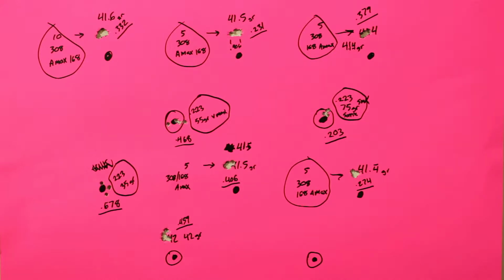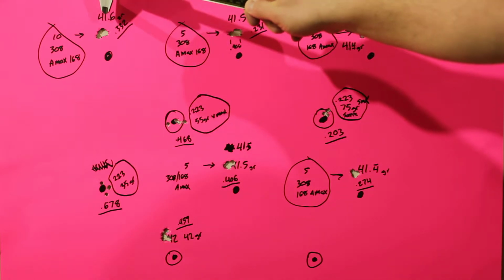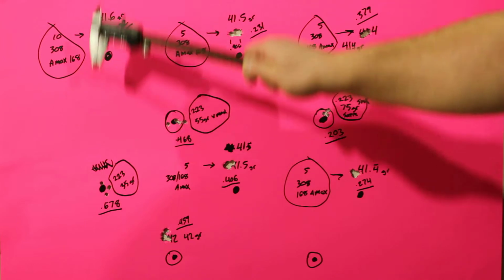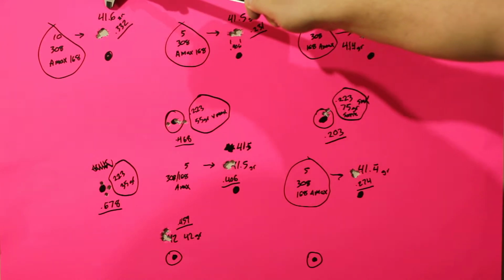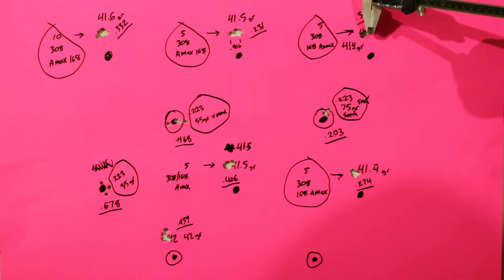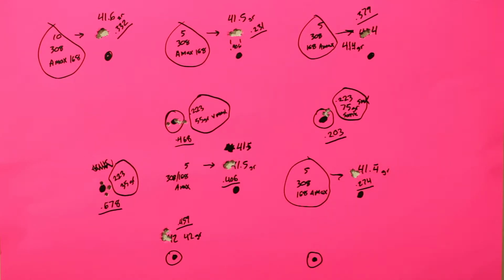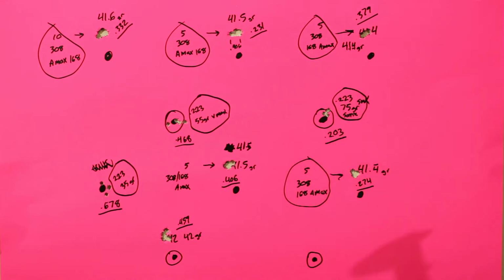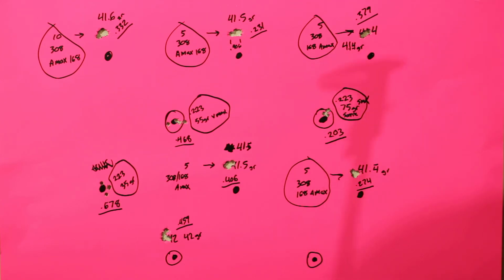Load development and barrel twist testing.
This is some load development i did for my Cz550 in .308 with 168 A-max bullets.
Do not use this as a load recipe, as your gun may have a different barrel length and you could over pressure your casing. Always start low and build up to max loads and watch for pressure signs on your casings. Never load with out a powder or bullet manufacturer tested recipe. No two guns even the same make and model will behave the same. So load and test until you find the sweet spot on your gun. Be safe and have fun this is a great hobby.